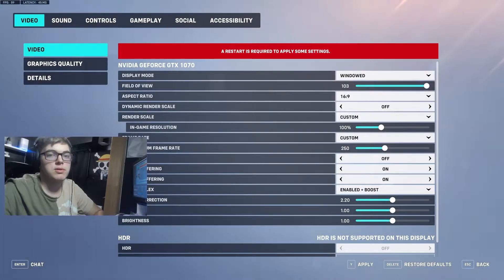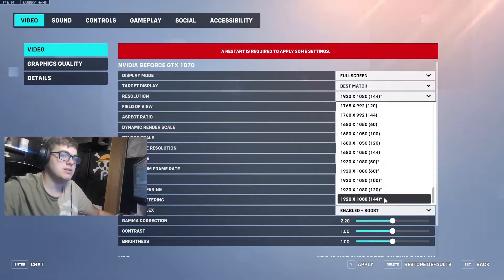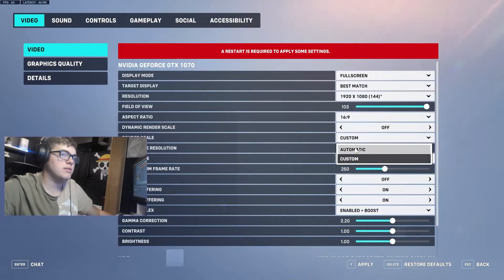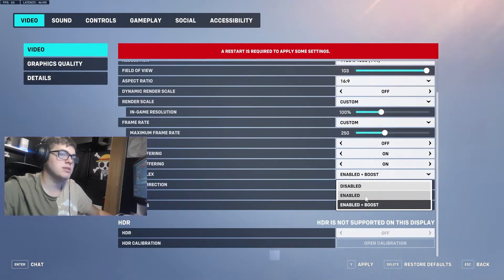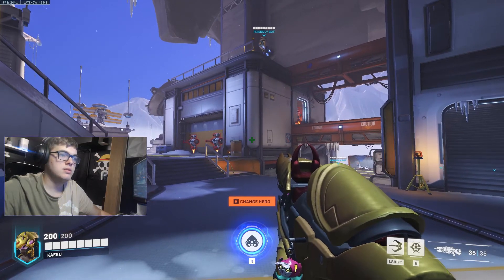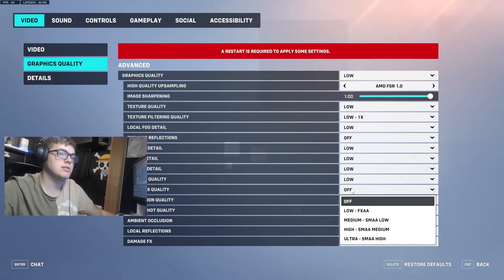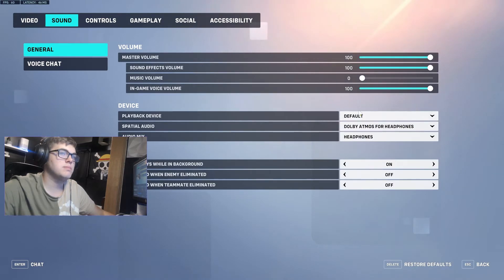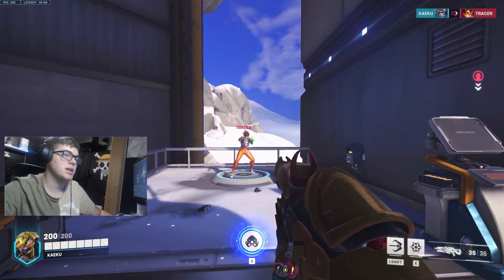Overwatch 2 Best Settings Guide: FPS BOOST & REDUCE INPUT LAG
the best overwatch 2 settings to improve your aim and visibility and reduce all that screen clutter